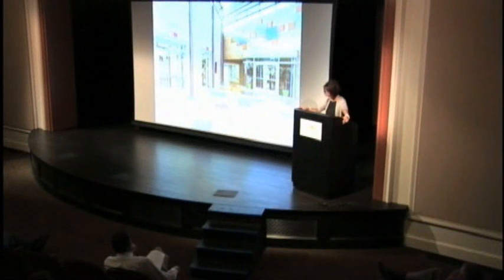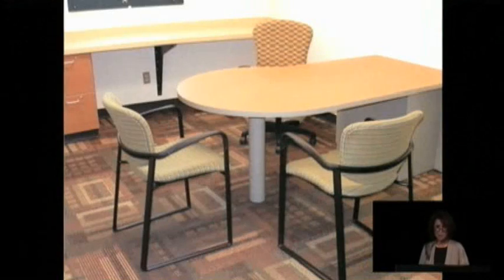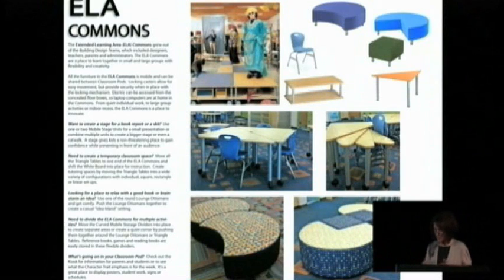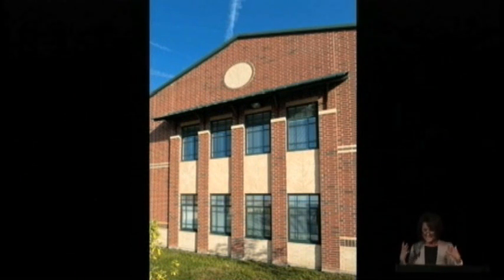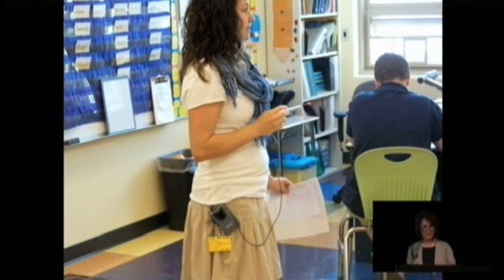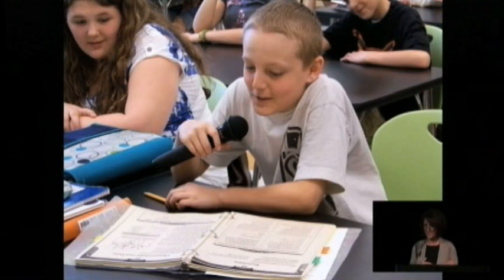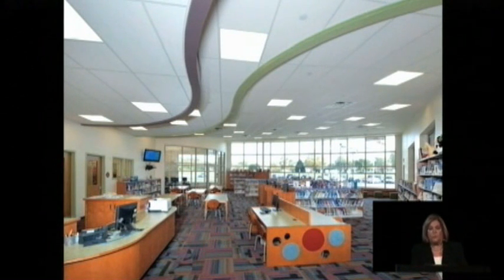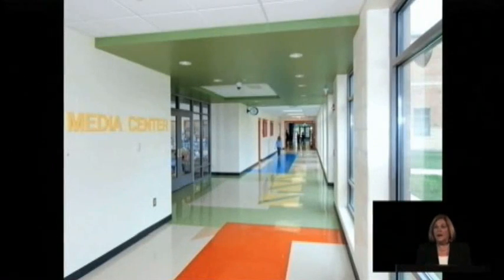Hamilton CSD (Ohio) Presentation_3of3.wmv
The Ohio School Facilities Commission's continuing effort to encourage the integration of innovative architectural design concepts and 21st Century curriculum delivery methods was showcased at a day-long symposium, held May 24, 2011 at the Columbus Museum of Art's new Center for Creativity. The symposium focused on "Innovative Spaces. Local Places." Nearly 300 participants heard presentations from nationally known speakers and had the opportunity to see how their colleagues were approaching the issues, with delegations from five Ohio school districts presenting overviews of their design successes.